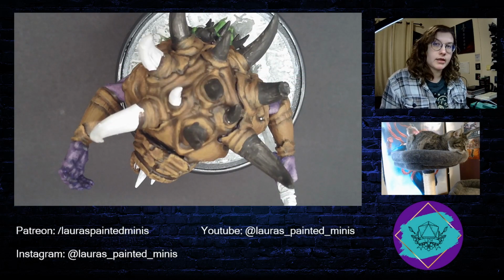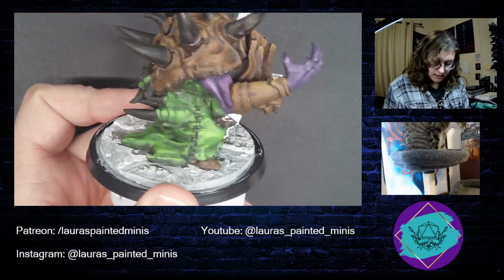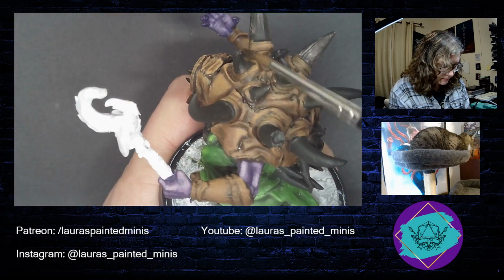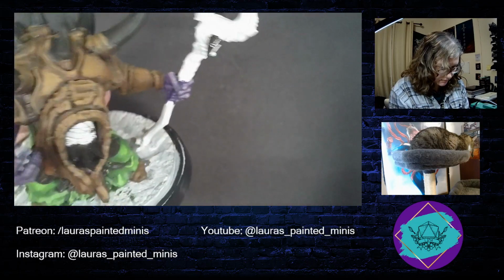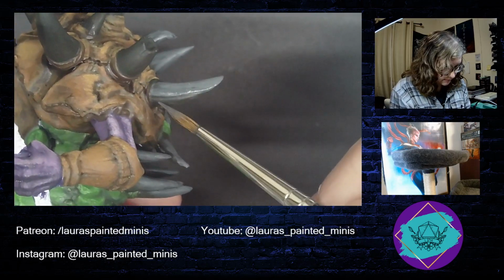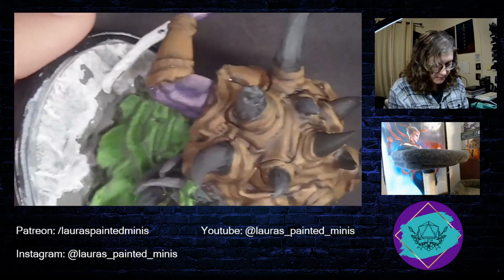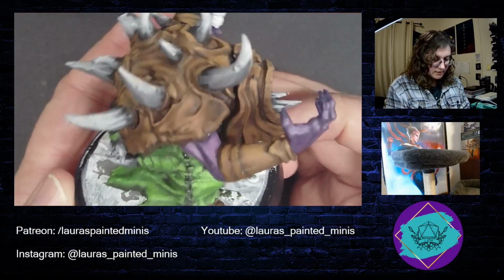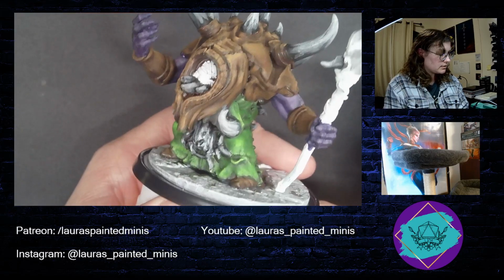Painting Bones on Oni | Dungeons and Lasers Mini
I painted up all the of the bones and horns on this mini. I used Brown Liner and Creamy Ivory to make mixes of mid-tone and highlights.

Follow me over on Twitch to get updates of when I go live, as well as help me hit my goal of 50 followers!